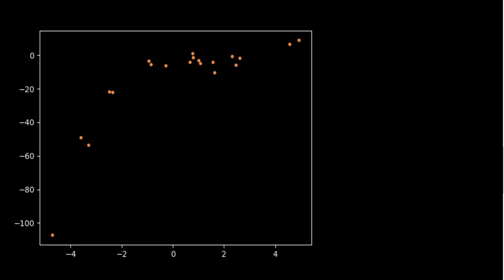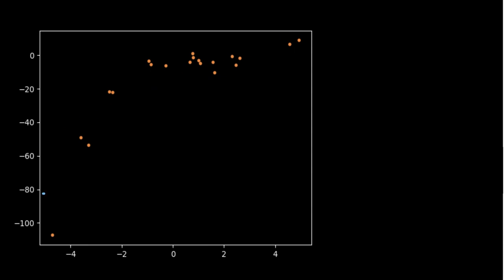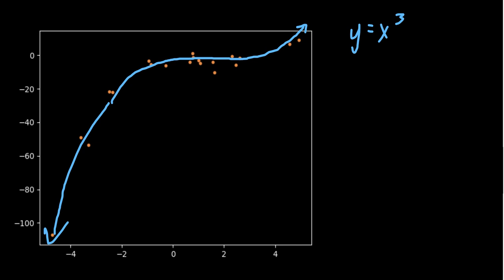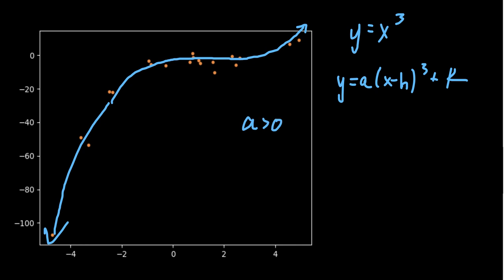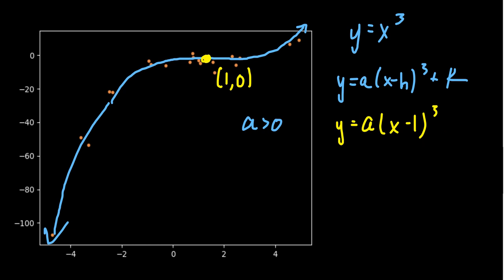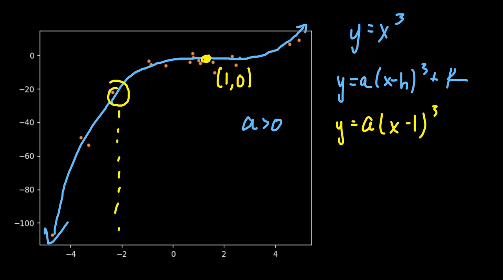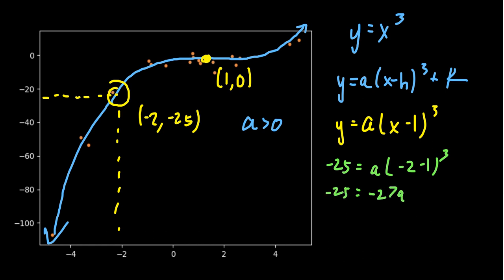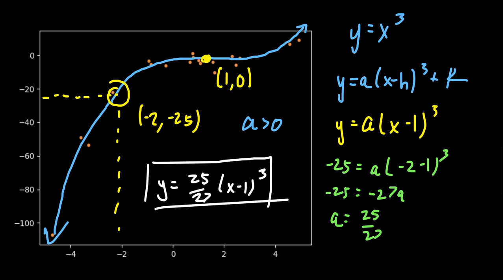Polynomial Regression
In this video, we discuss polynomial regression and how to find the polynomial-of-best-fit without the use of technology.